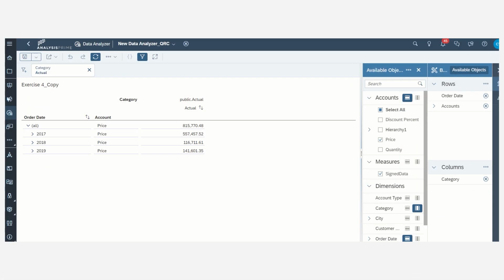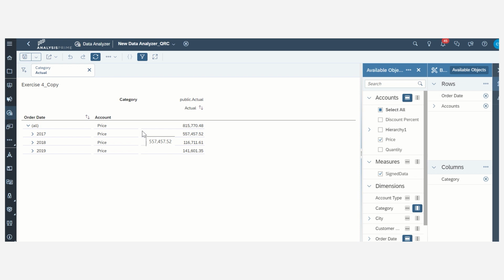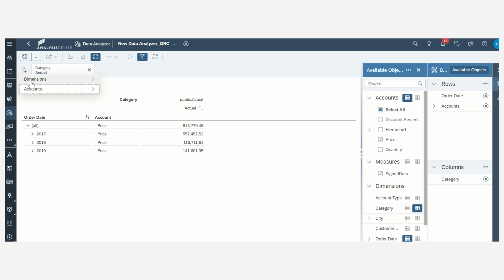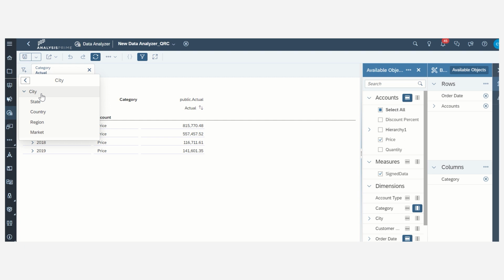Data Analyzer - Show Hierarchies on Filters dropdown for accounts/dimensions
Learn how to display hierarchies on the filters dropdown for accounts and dimensions in Data Analyzer.